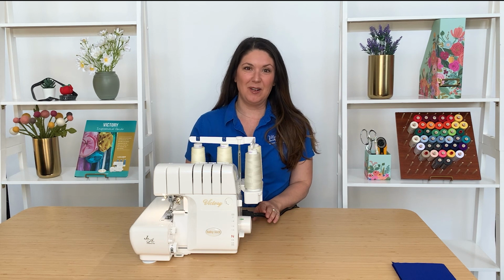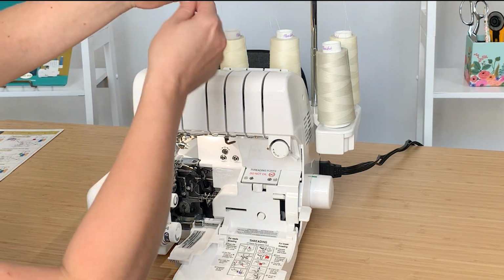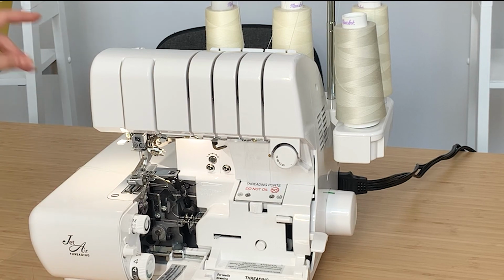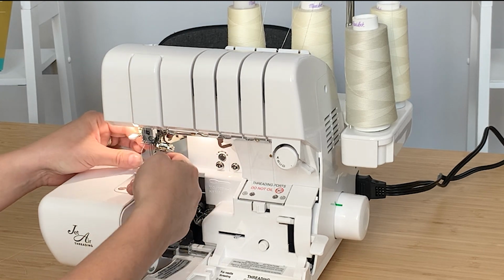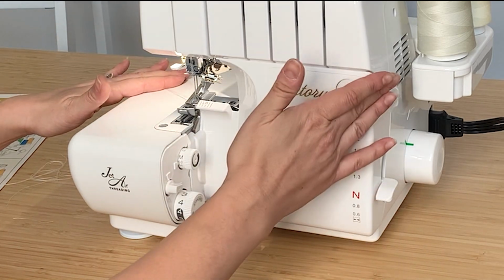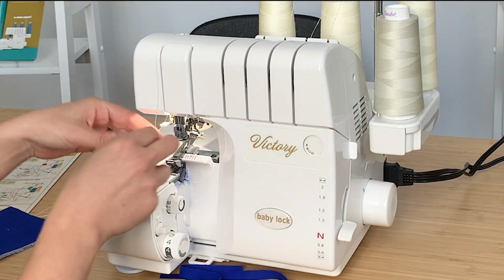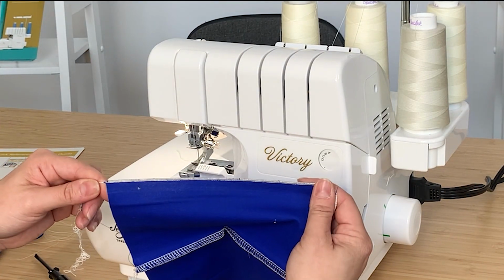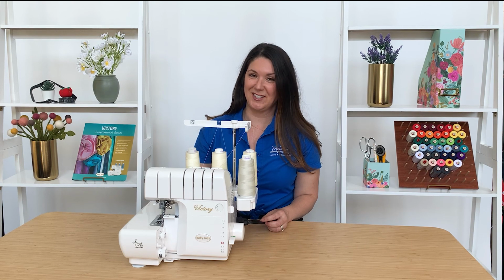Baby Lock Victory: 4/3/2 Thread Serger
Ready to declare victory over threading your serger? Look no further than the Baby Lock Victory. This advanced home serger includes Jet-Air Threading™, which threads the lower loopers with the touch of a lever and Automatic Thread Delivery™ to thread in any order. Plus, Victory’s presser foot features a 6mm height that makes serging on thicker fabrics a breeze! Want to learn more about this serger? Watch Our Video to learn more! Questions?